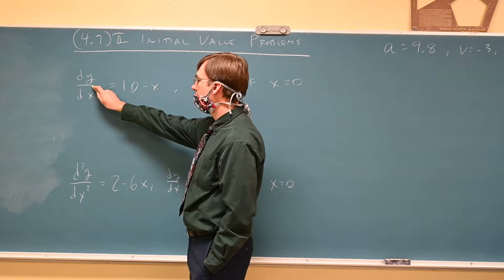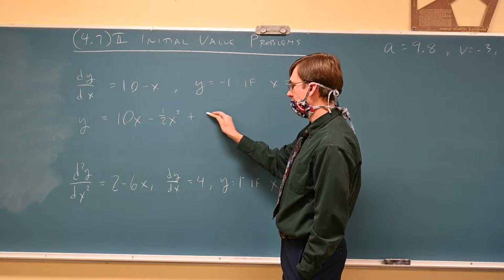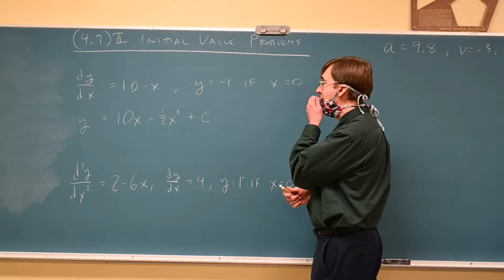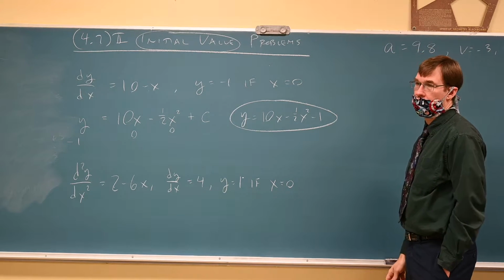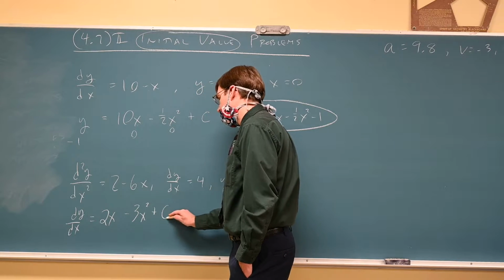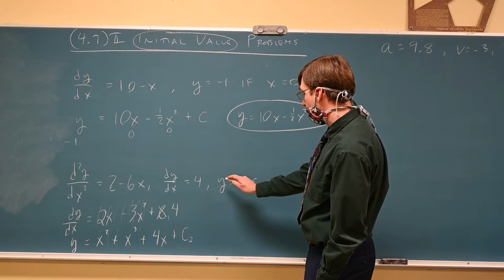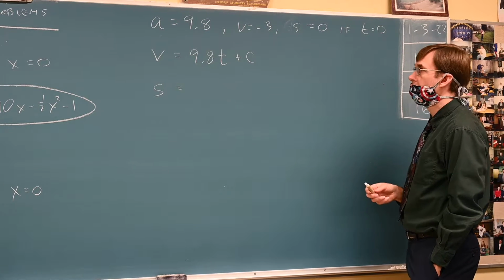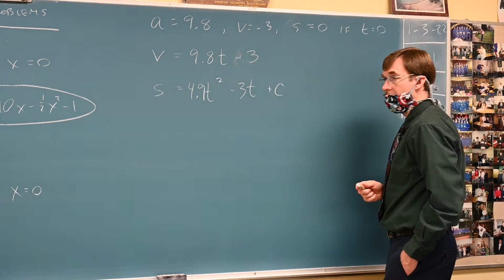Calculus Video, 4.7B